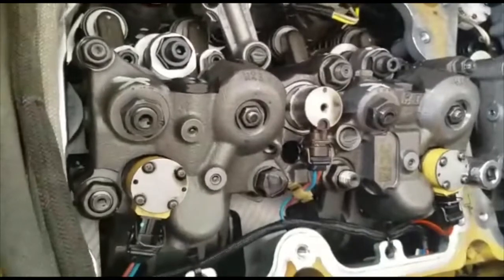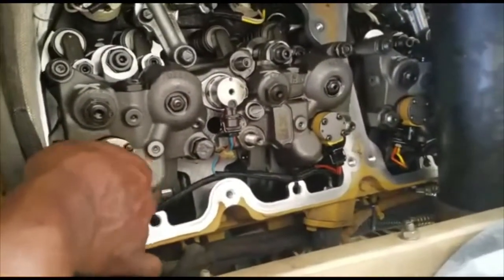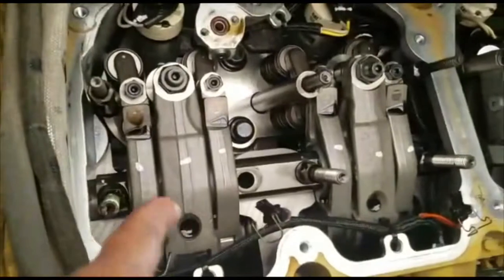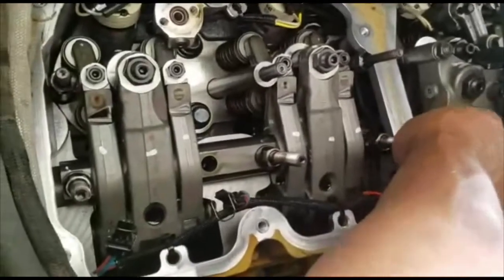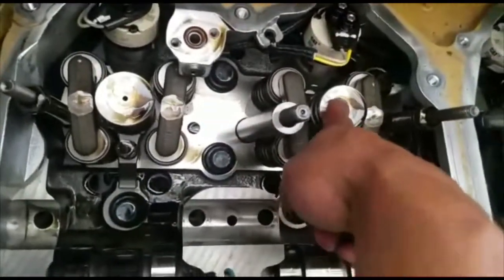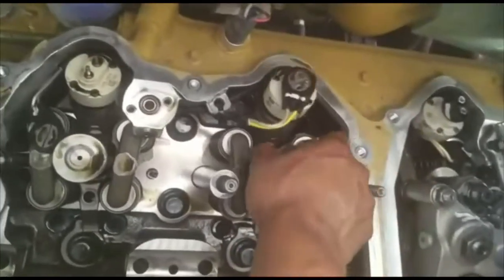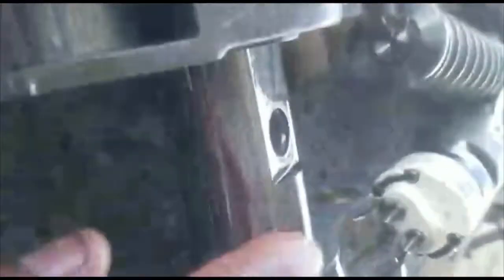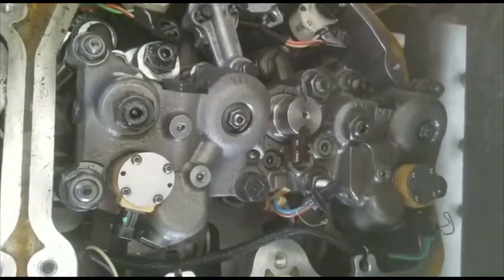How to change injectors on a C15 CAT Engine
This video shows you how to remove and install injectors as easy as possible with torque specs on a Caterpillar C15 ACERT engine, this applies to military vehicles also